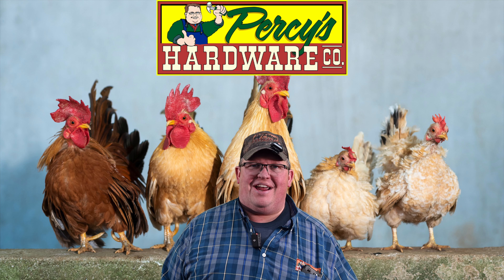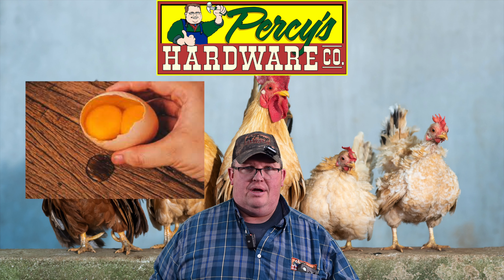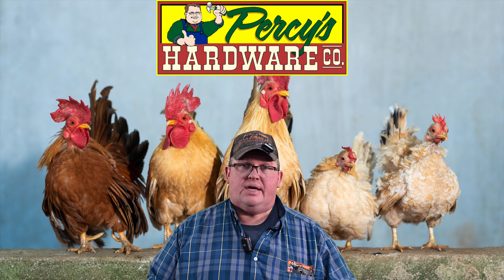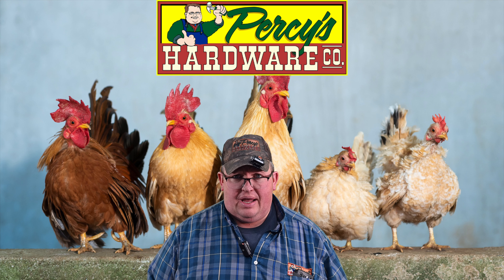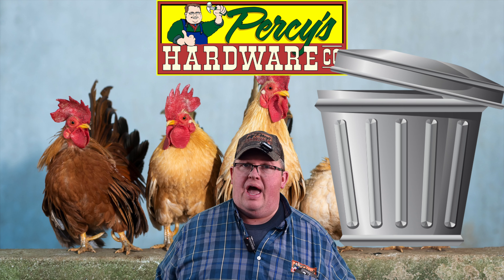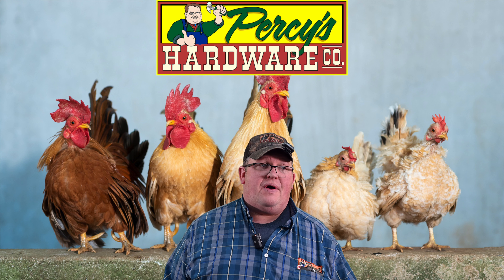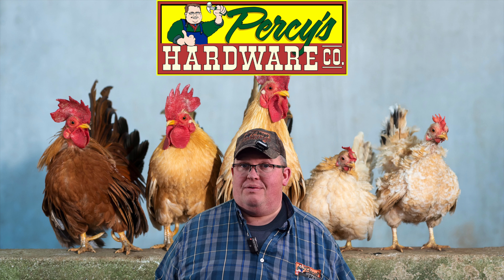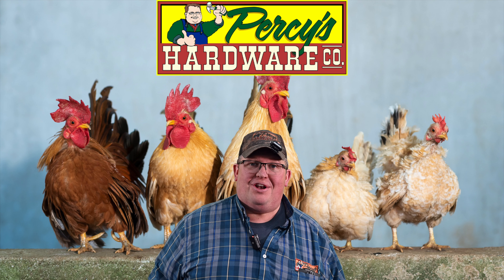Raise Your Own Chickens!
Eggs are expensive! It may be easier to raise your own chickens. Hang out for some helpful tips and tricks so you can save money on eggs.